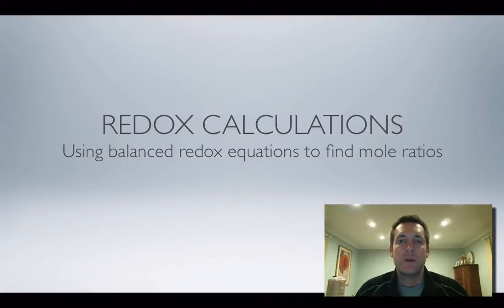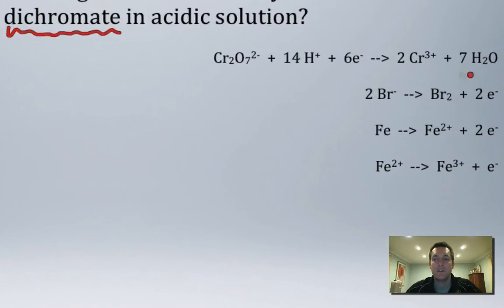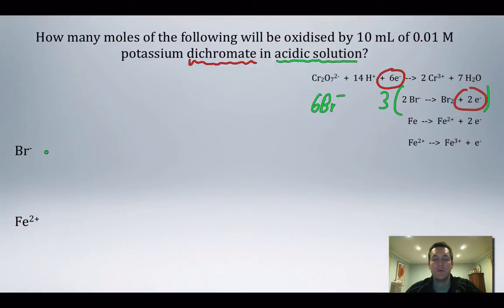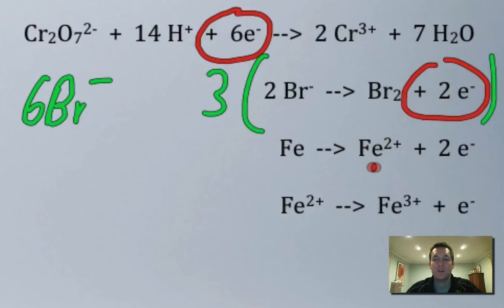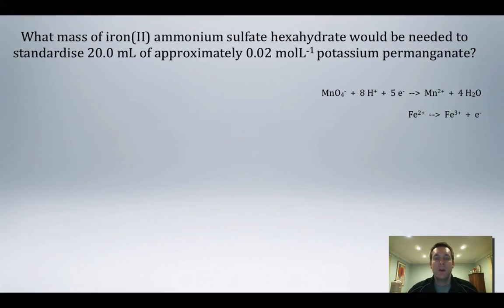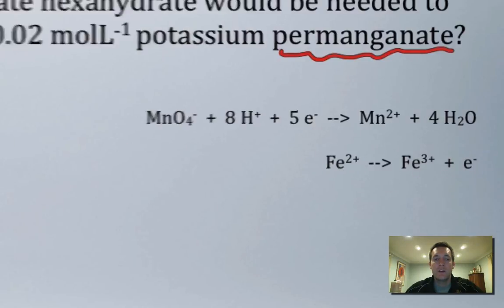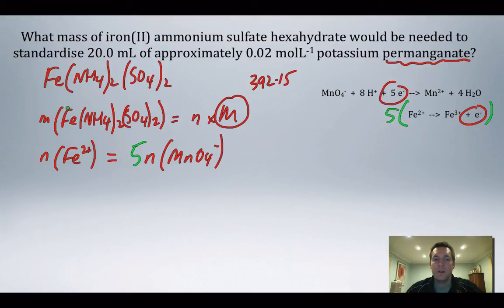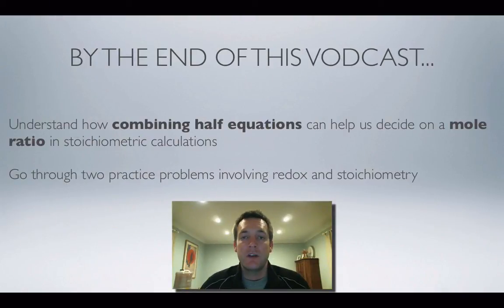4 Redox Stoichiometry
4th in a series of films about stage 3 redox chemistry. Explains how to obtain a mole ratio from the half equations involved in a redox process.